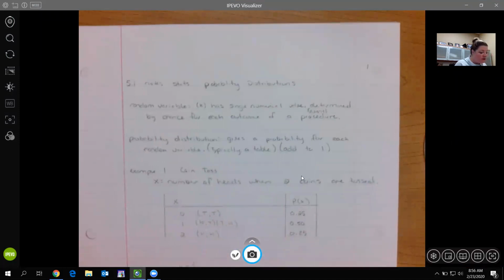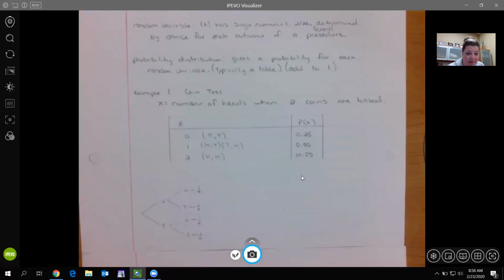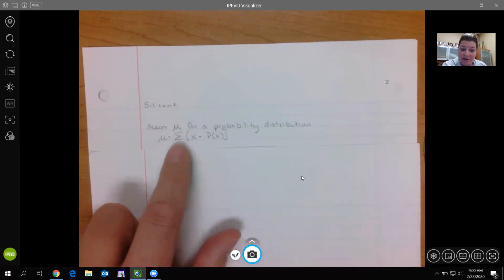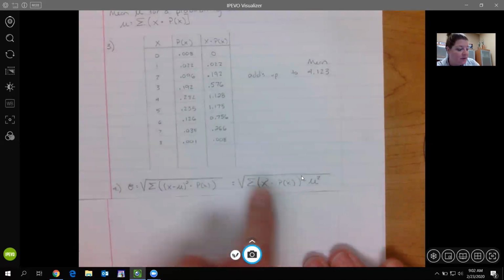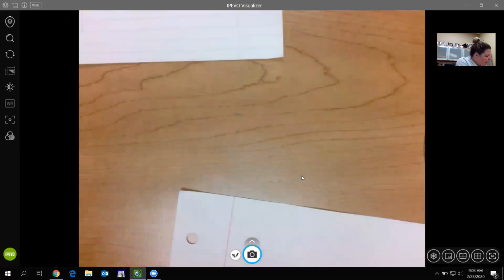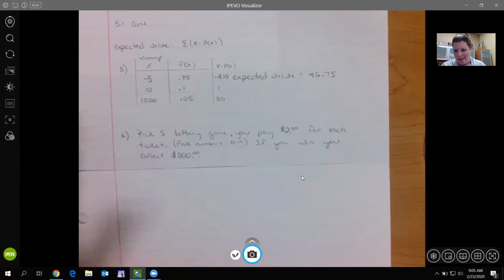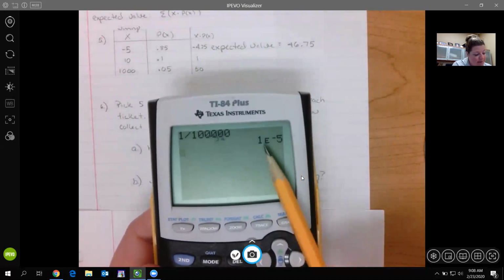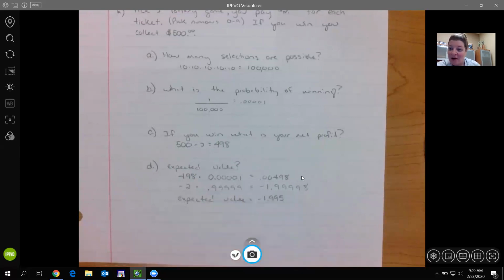5.1 Statistics Probability distribution, mean, st dev, expected value